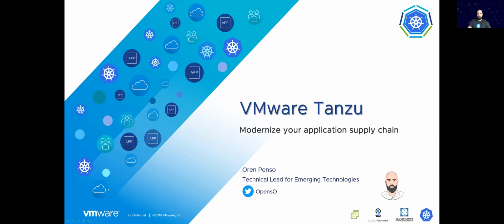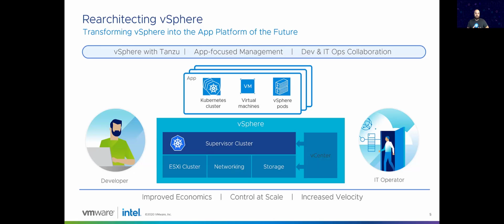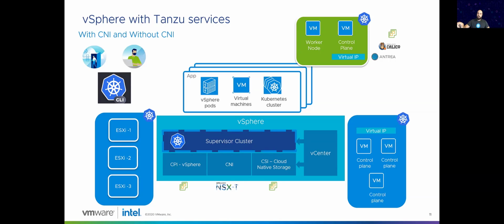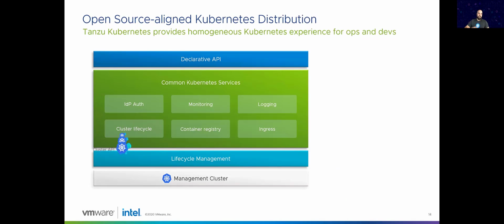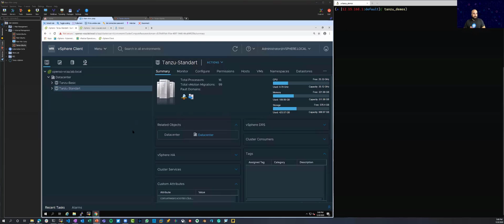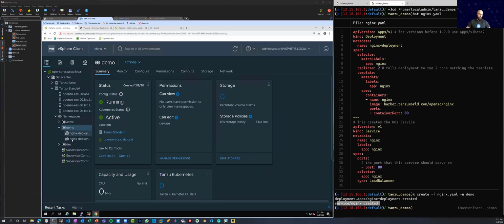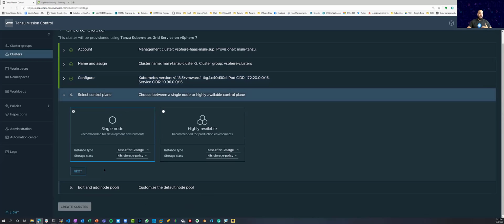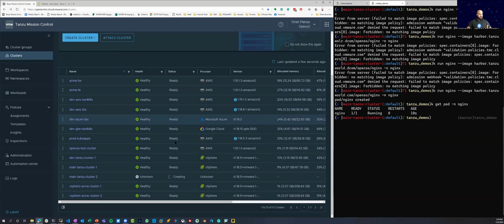vSphere with Tanzu WEBINAR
In this one hour webinar we will deep dive into vSphere with kubernetes and tanzu kubernetes grid to provision and manage Kubernetes clusters with an easy way and manage any conformant Kubernetes cluster under the same mission control.